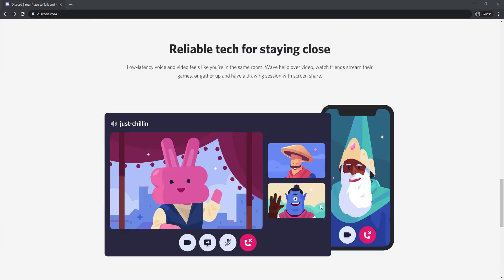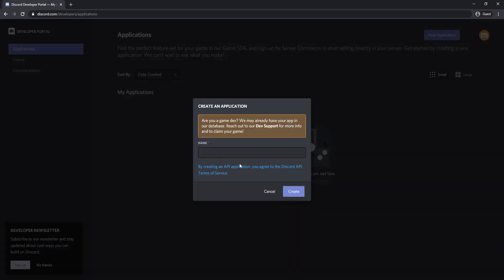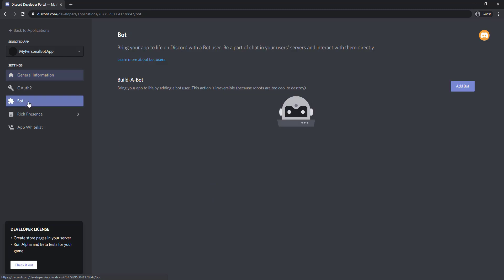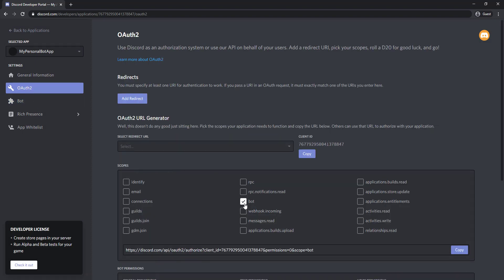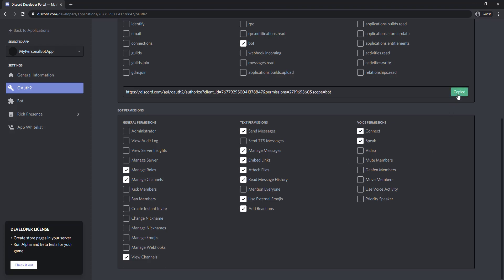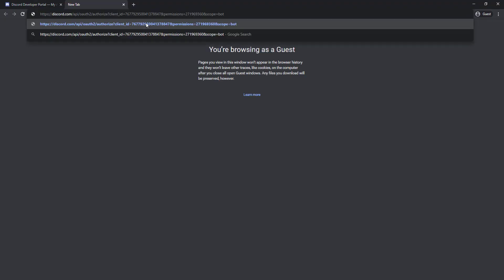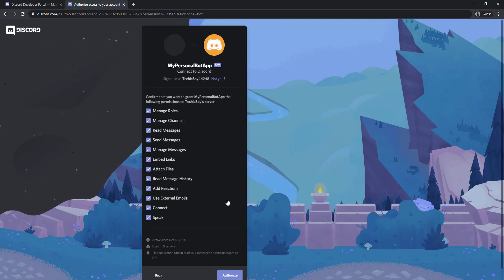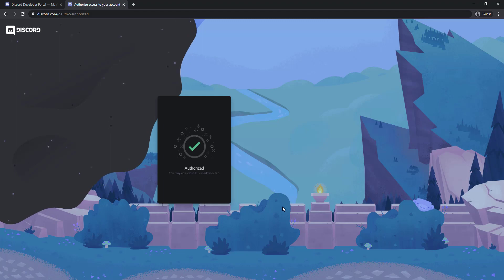How to add a new Bot to your Discord application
This tutorial video shows how you can create a Discord Application and add a new Bot to the newly created app. Finally, it shows how the bot is added to your Discord Server.

This video is solely created for developers/users working with OSCOVA or VA Framework.